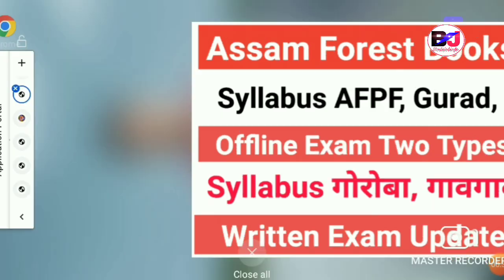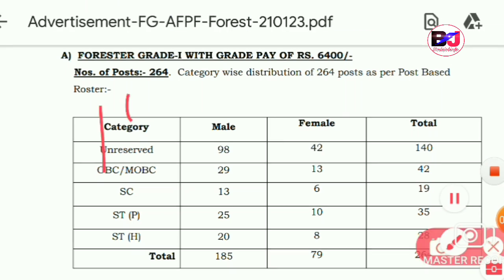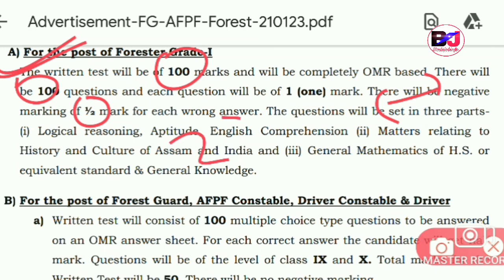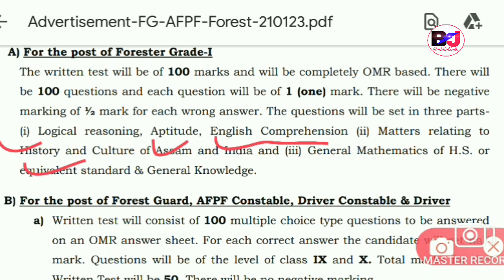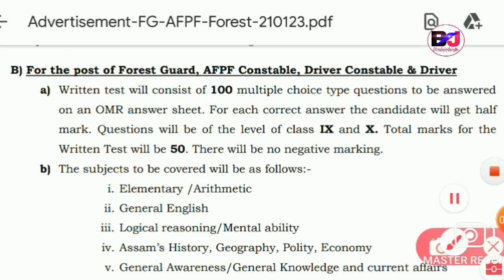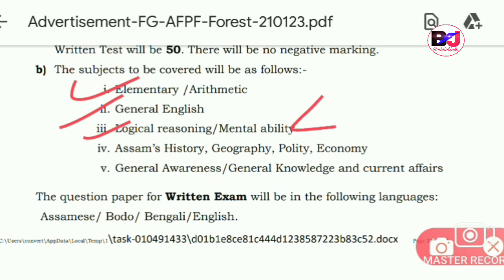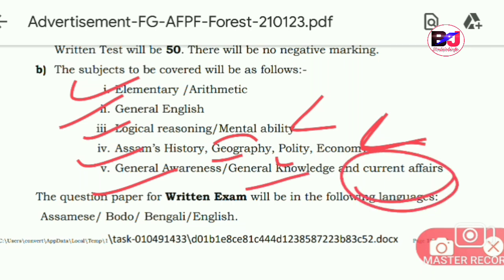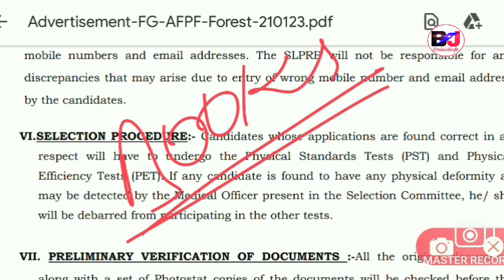Assam Forest Books-Exam मोननै जागोन Gr.1 & Constable Syllabus Marks✓Physical Cut Off |Bodo Job Info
Assam Forest Department Recruitment Cut Off Marks and Exam Details Big Update
Assam Forest Department Rally Constable and Grade I and Driver Vacancy 2023

Bodo Job Info, Bodo Jobs Update, Bodo Job Information, Bodo Job News, Bodo Jobs Update News, Bodo Education update, Bodo Motivational Video, Bodo Assam Police, Assam Forest Rally Important Topics 2023